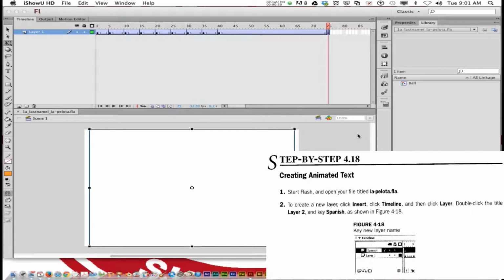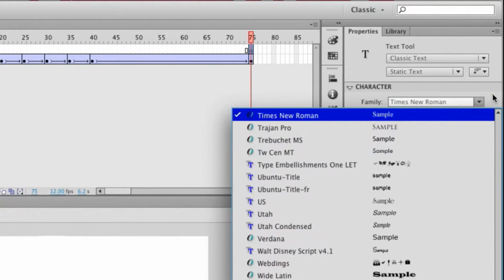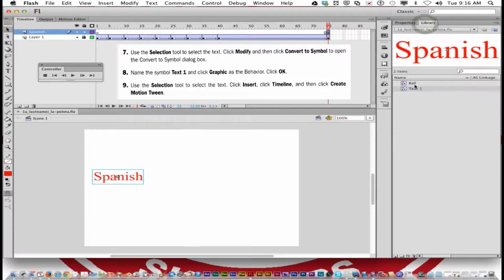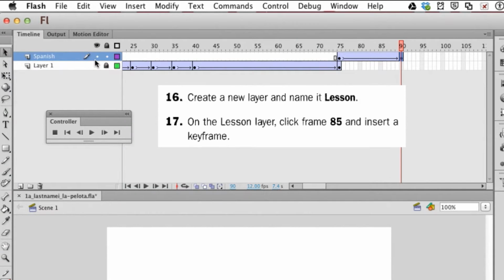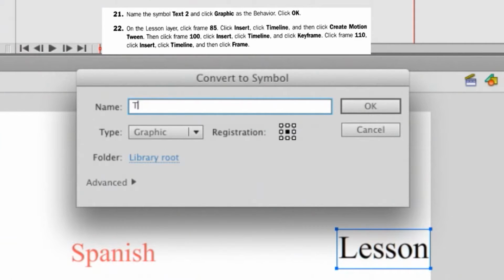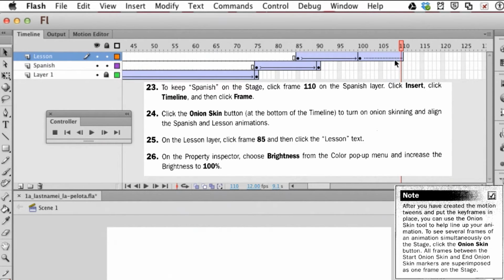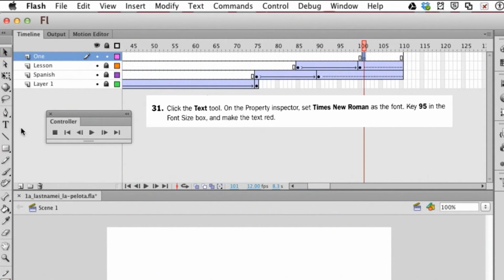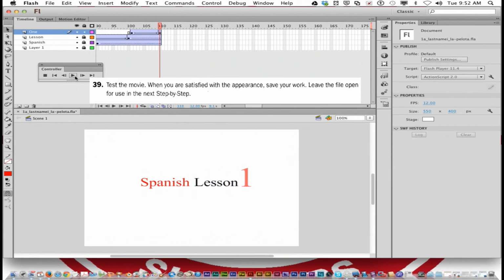Adobe Flash: Creating Animated Text (MiniLessonMovie SBS4.18 Part 17)